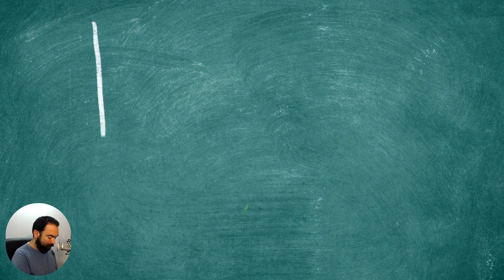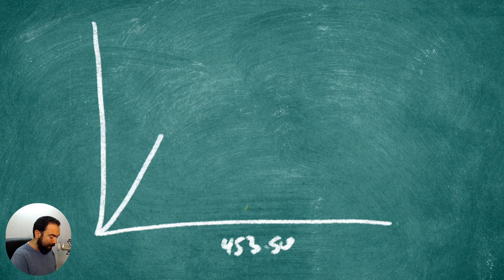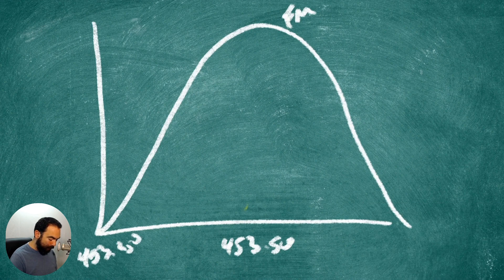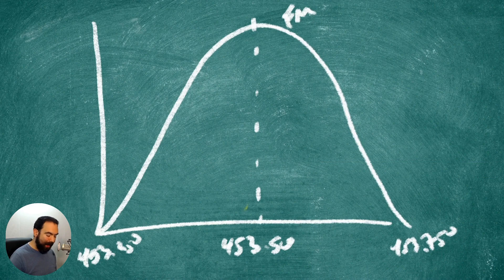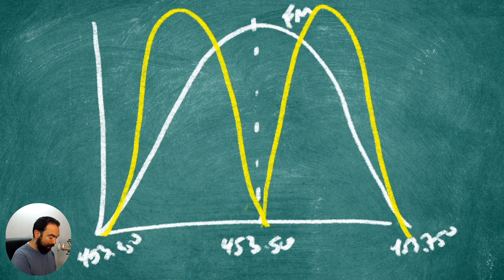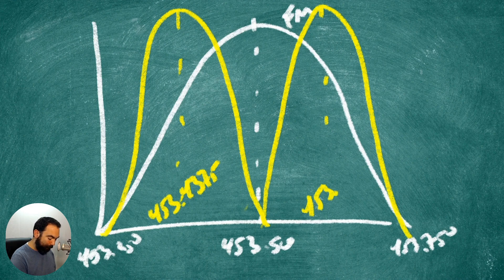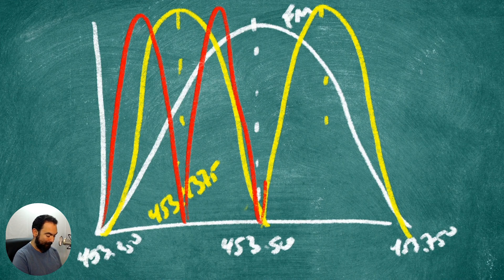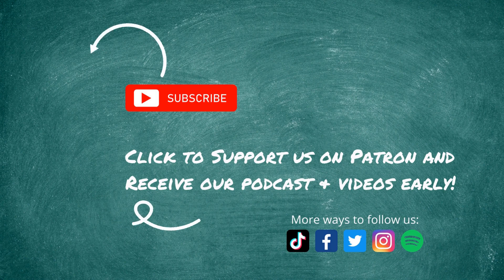FM or FMN? What does this mean and what is the difference?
Do you know what FM and NFM (or FMN) mean?
What about the NEW FM Narrow that is out today?

FM Signals are 25.0 kHz wide.
Narrowband was introduced in order to increase the amount of usable frequencies in the VHF and UHF spectrum.

In order to fit more licensed frequencies, the signals were compressed from 25.0 to 12.5kHz, or half as wide.   This is known as Narrowband FM.

Today, we are seeing 6.25kHz spacing on newer licensed frequencies.  This is still programmed into our scanners as FMN or NFM.

📕Chapters
00:00 Intro
00:11 FM
00:50 FM Narrow
01:27 New Narrow Band

🎙 Join our new Scanner Radio Community

⚠️ I want to answer your questions

We are live once a month on YouTube to answer your questions.